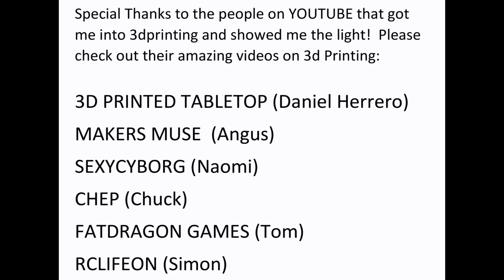The DEATH of FDM 3D Printing at home??!?? Let's talk about it!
I predict FDM printing at home will soon (relatively) be dead.  Come find out why and PLEASE let me know your thoughts!!!

My printers:
Phrozen Sonic mini

My go to resins:
Siraya Fast
Siraya Tenacious